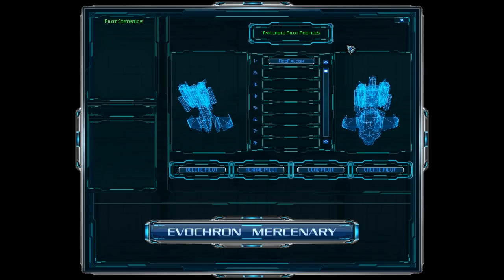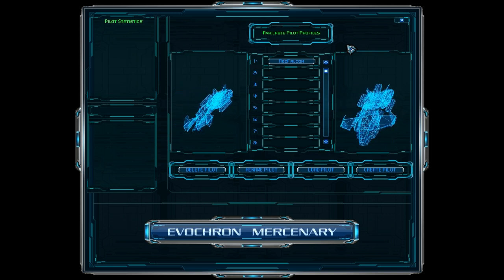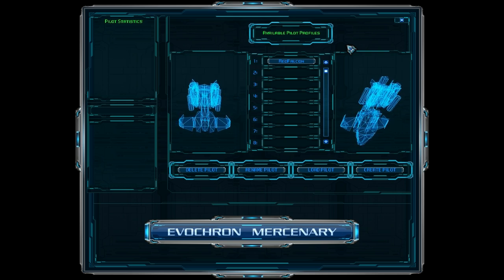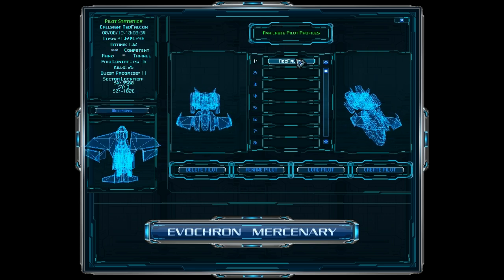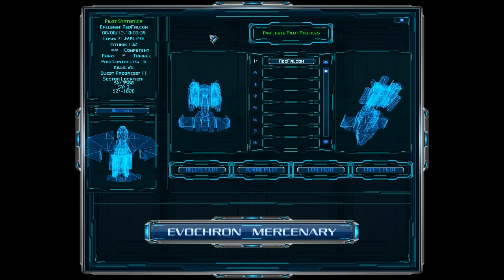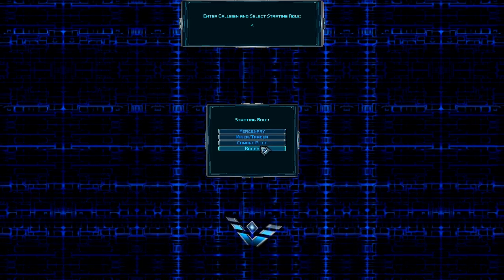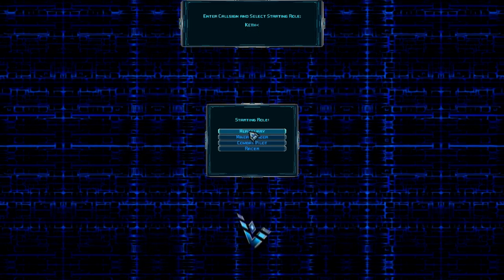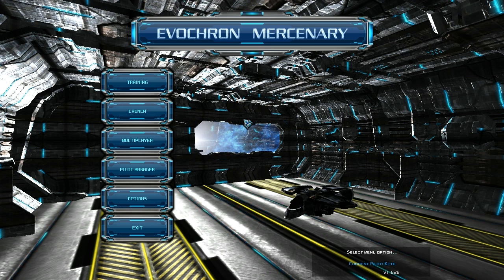RedFalcon Plays Evochron Mercenary - Episode 00 "An Introductory"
This is the introductory video to my new let's play series and tutorials for the space sim Evochron Mercenary developed and published by Starwraith 3D Games.